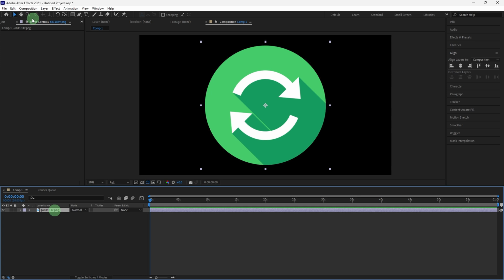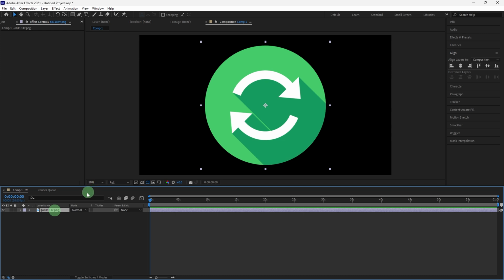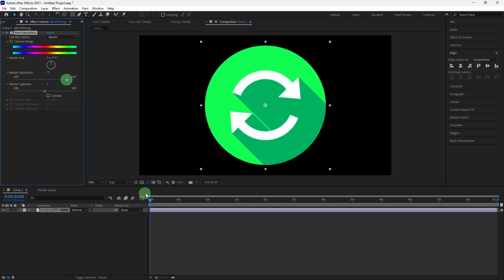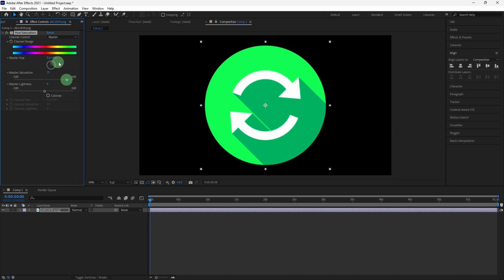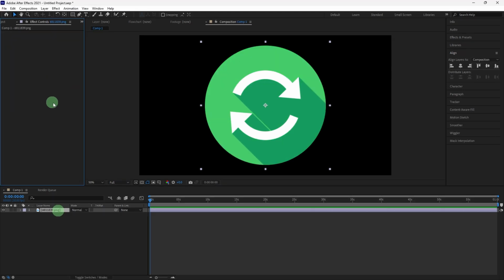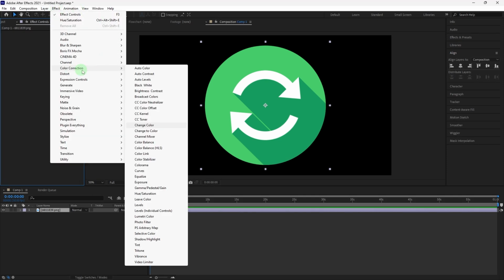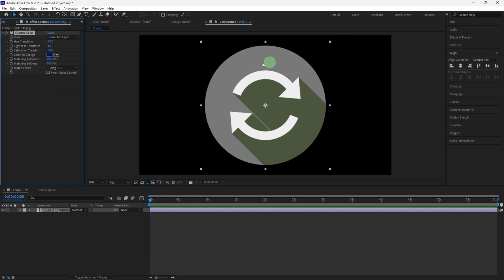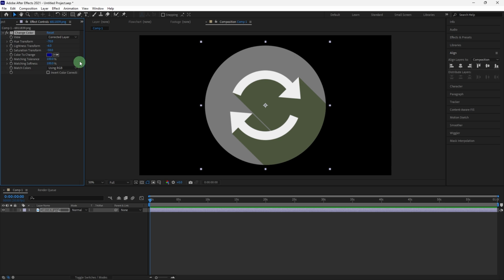How To Recolor In After Effects (Easy Method)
This tutorial will teach you how to recolor in After Effects. This method will allow you to change colors of different areas in your After Effects edits.